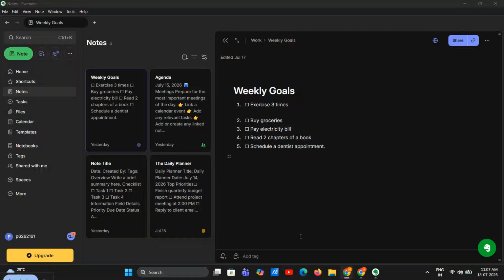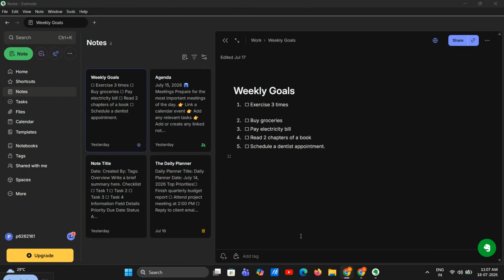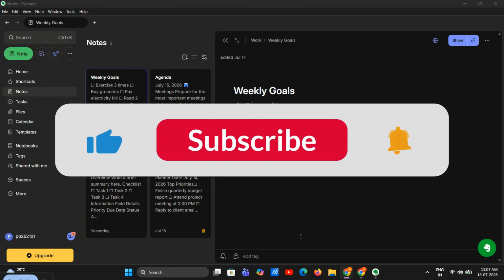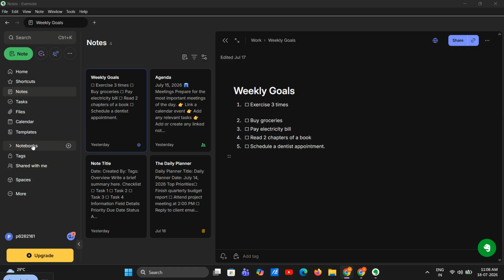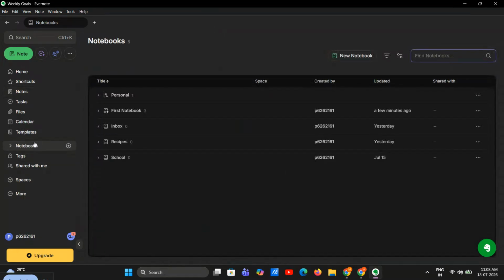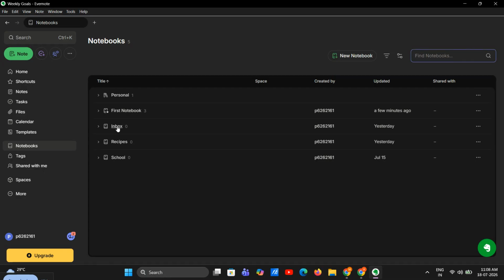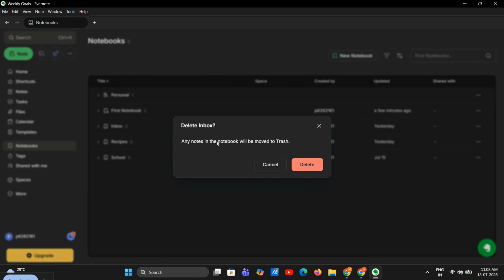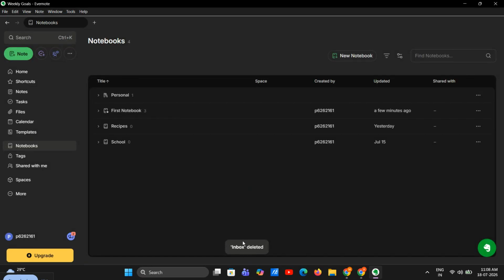How To Delete A Notebook On Evernote [Quick Desktop Guide]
Learn how to delete a notebook on Evernote using the desktop app on Mac or Windows. This quick guide walks you through opening Notebooks, right-clicking the notebook, and confirming deletion safely.

🕚Timestamps:
0:00 Intro
0:20 Open Evernote Desktop App
0:34 Go To Notebooks
0:49 Right-Click The Notebook
1:03 Select Delete Notebook
1:16 Confirm Deletion
1:31 Outro

✍️What You'll Learn In This Video:
• How To Open Evernote On Desktop
• How To Find Your Notebooks In Evernote
• How To Right-Click And Delete A Notebook
• How To Confirm Notebook Removal Safely
• How To Keep Your Evernote Workspace Organized

💡Pro Tips:
• Double-check the notebook name before deleting it.
• Make sure you’re signed into the correct Evernote account.
• If a notebook contains important notes, export or move them first.
• Use notebook cleanup regularly to keep Evernote organized.